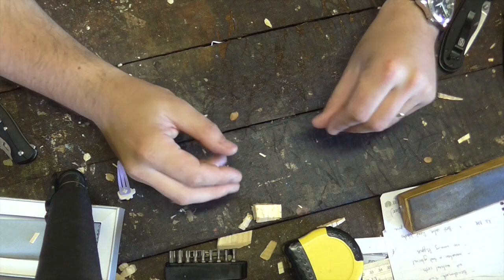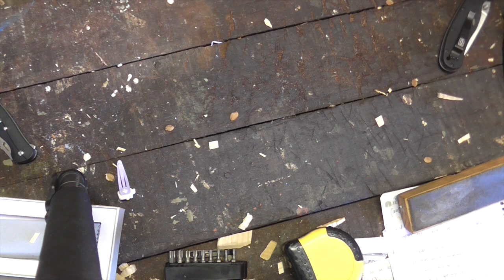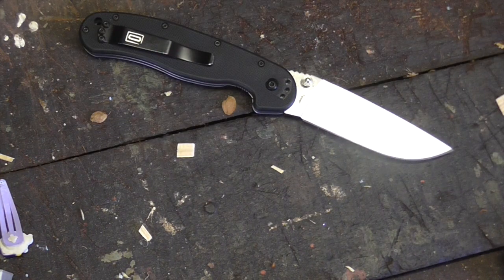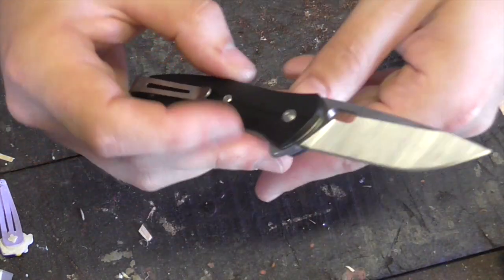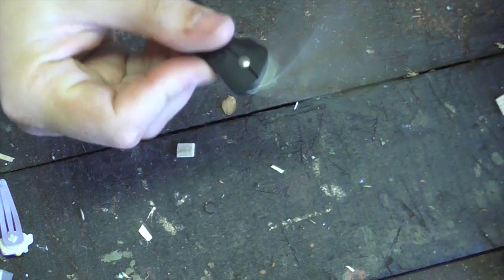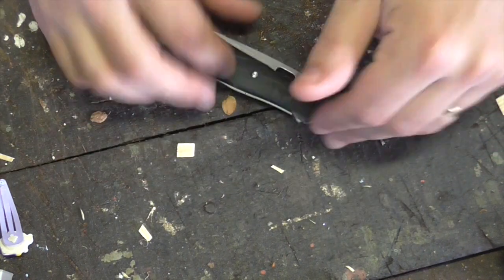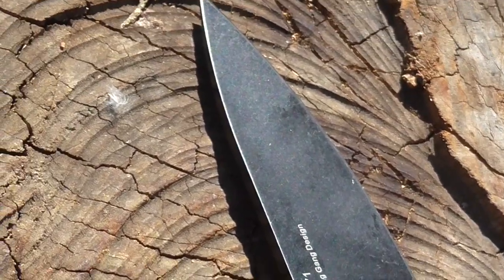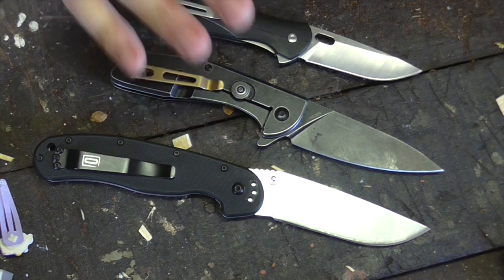Top Four Best Value EDC Folding Knives